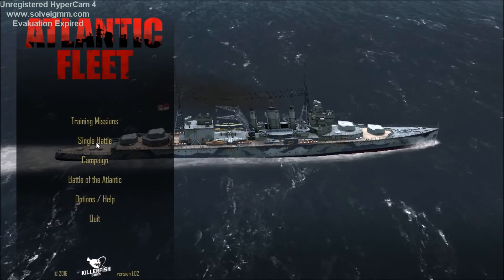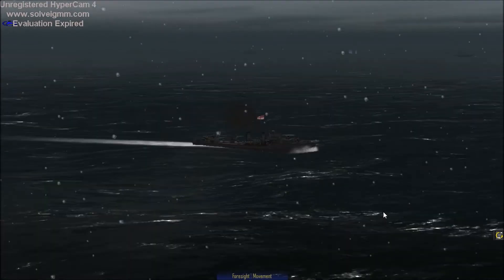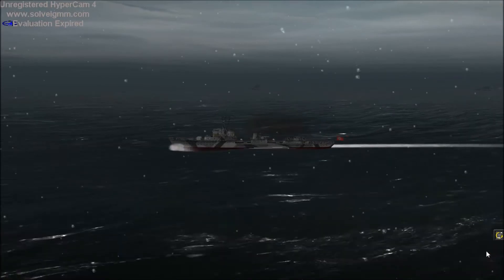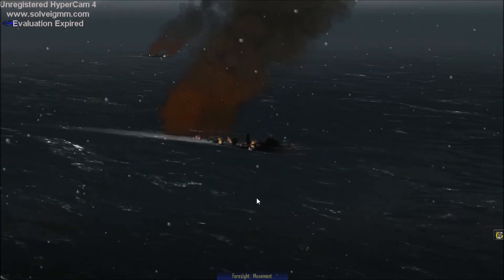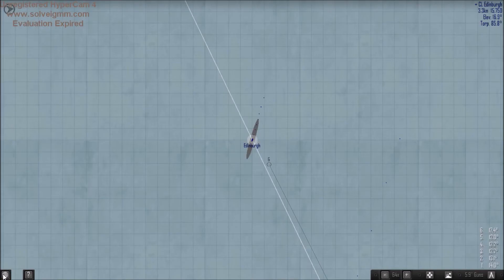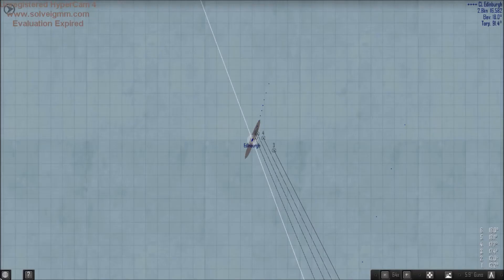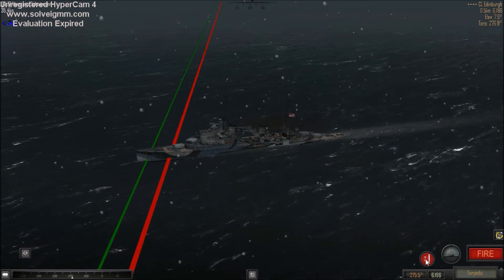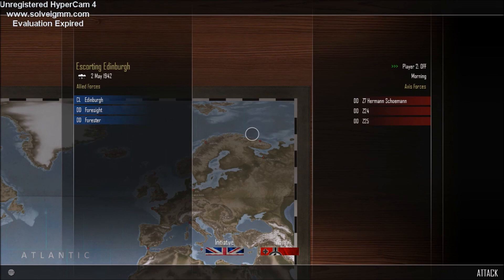Atlantic Fleet Escorting Edinburgh (Axis)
In this video, we attempt to sink the Edinburgh and its destroyer escort. The Edinburgh is in no fighting condition which means only the British destroyers can stop the German destroyer fleet attacking. What will the outcome be? Find out by watching this video.